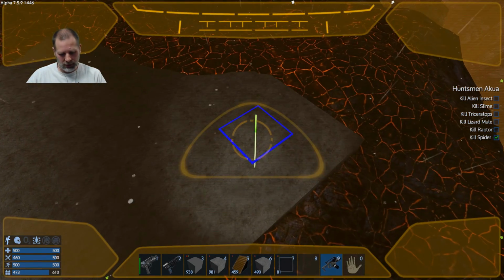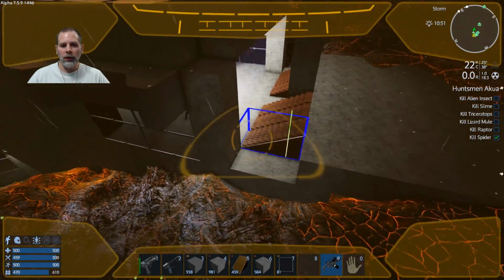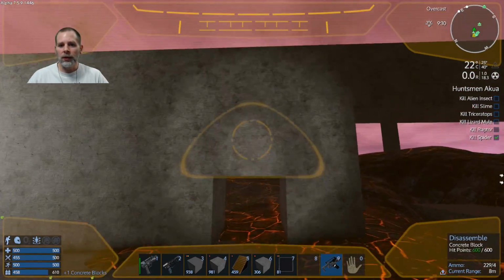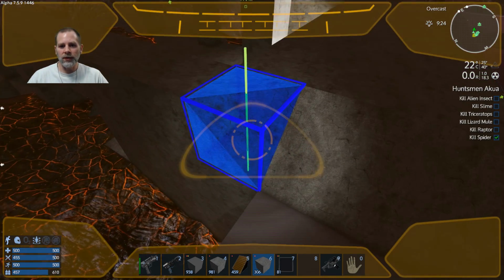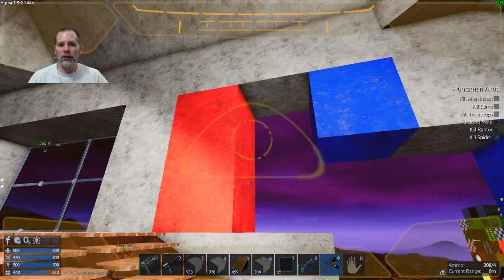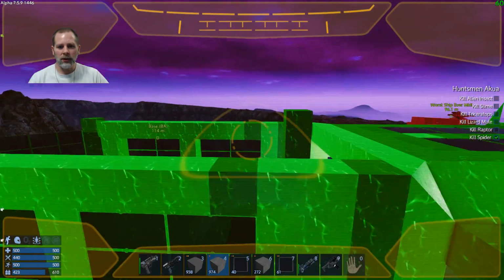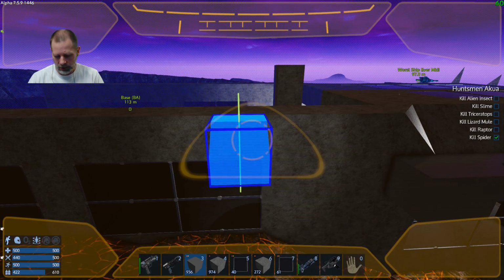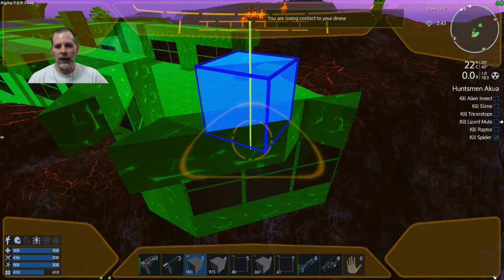Lift Plays Empyrion S10E53 - The Second Cliff Room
In this episode we continue construction of the eastern room on the edge of the cliff overlooking the bridges.

bitcoin:1D2sXtawzbWhd1mYtEbka5noaBHbASoxCd
Dash: XgJ5WYEKMaKbXYF8ZBwqK6xxWjnRfn5DWE

- Discord server

Thanks to my supporters: MuffinMan, ScottG, Nick Edwards, JosieR, smg77, Korathal Jones, William Canupp, Gerard Stafleu, Dulux, DawnFox, Darkztar, Hades666, Tengill, RedSatiin, DataLoreQ, Boudinot1776, TheSlacker64, Mike Stone, Zader Mac, (FU)FunUnlimited, Sharon, Anonymous, Tony D, Steve Sudbury, Lohke, AlexDurrani, Fazer Jorda, Anonymous.